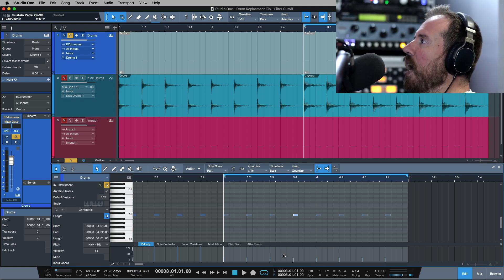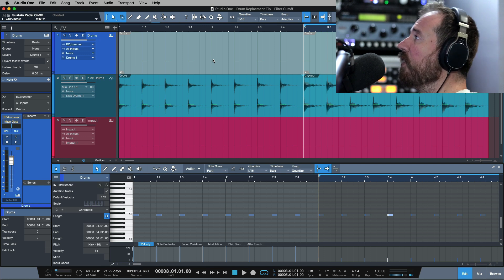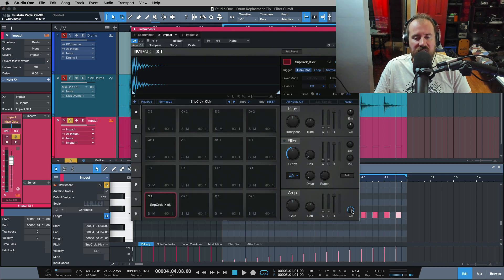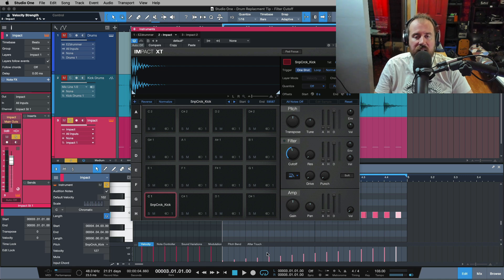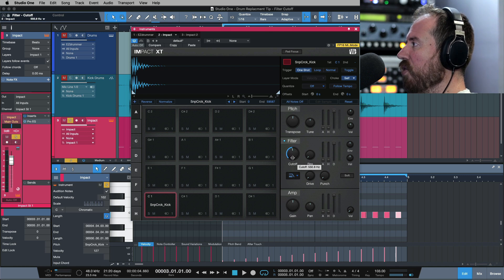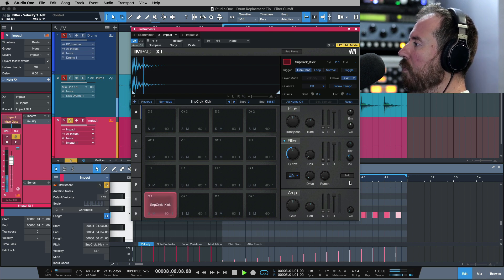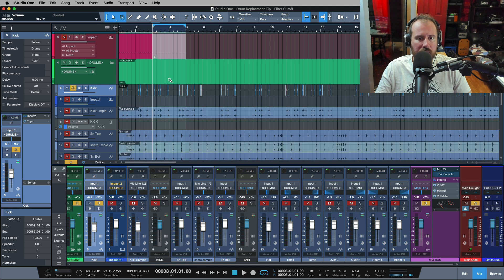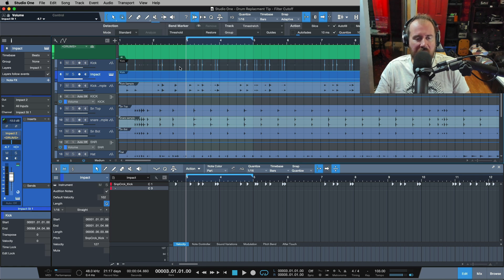Impact XT Tips - Part 1 - Velocity and Filter Cutoff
In this first video of a multi-part series I take a look at how Velocity, Filter Cutoff, and Velocity to Filter can be used when working with One-Shot Samples in Impact XT.